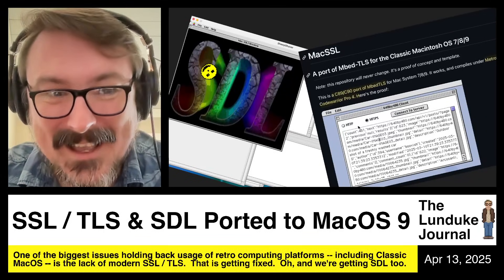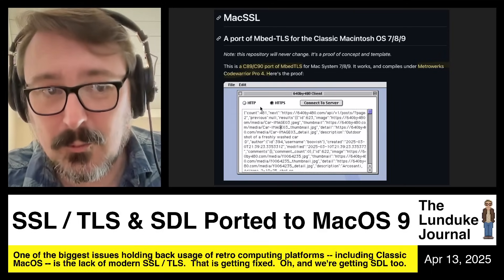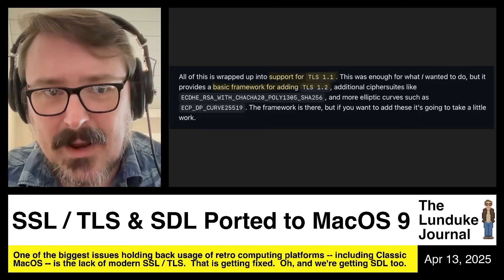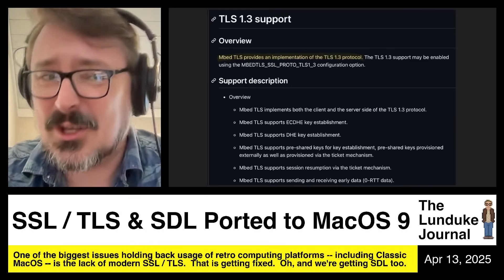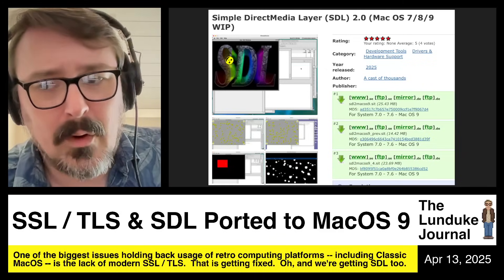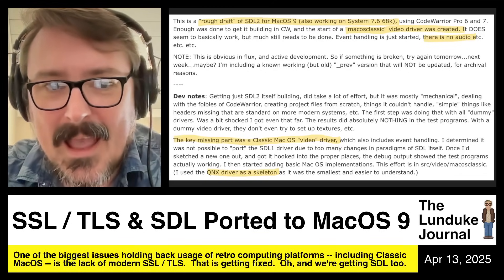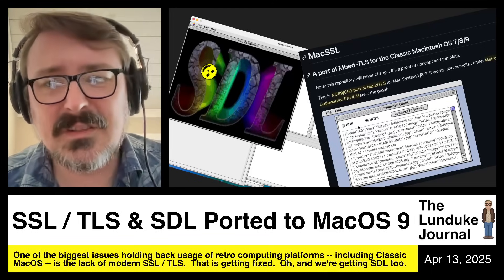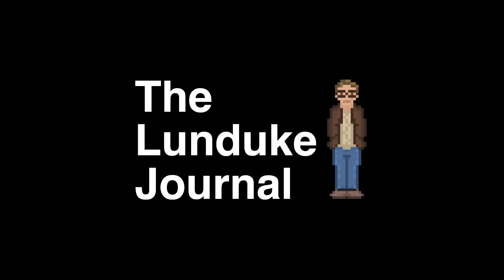SSL / TLS & SDL Ported to MacOS 9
One of the biggest issues holding back usage of retro computing platforms -- including Classic MacOS - is the lack of modern SSL/ TLS. That is getting fixed. Oh, and we're getting SDL too.